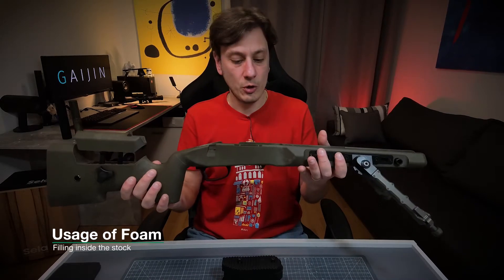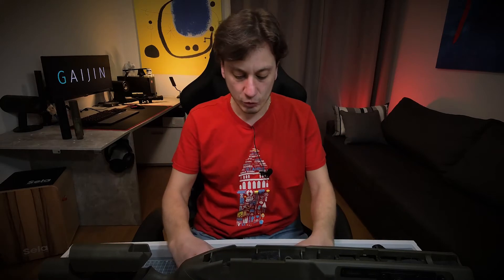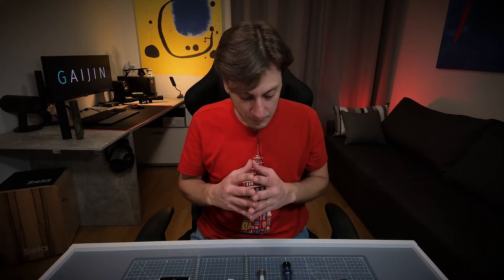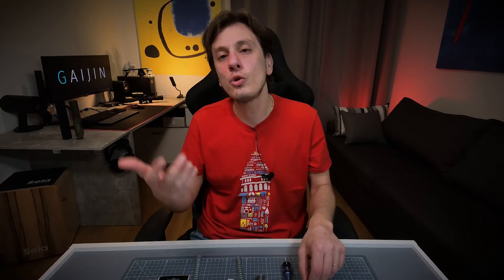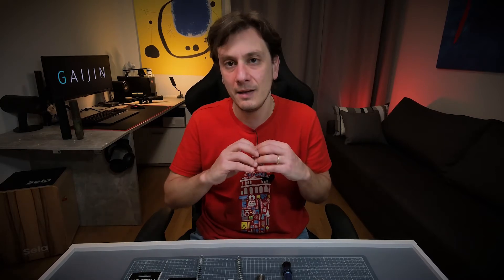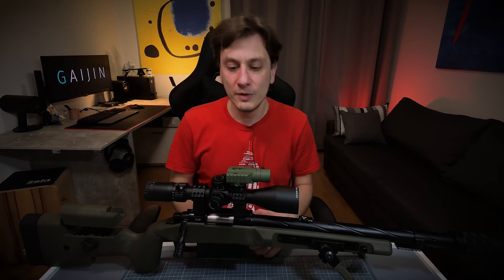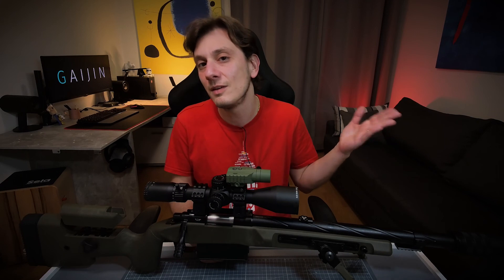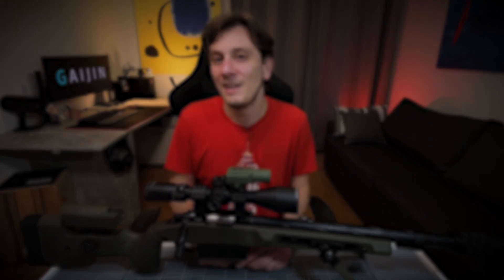How to make your airsoft sniper quieter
Hello everyone. Here are the mods I made for my SSG10 to make more quiet (also for VSR10, clones or any other). With these small adjustments, I tried to achieve the most silent spring powered airsoft sniper, as much as I could. Hope you enjoy it!

Video Chapters
00:00 - Introduction
01:00 - Filling inside the stock with foam
02:36 - Filling access gaps with foam
03:20 - Foam rings for inner barrel
04:42 - Sorbo Pads
06:07 - Spring guide sleeve
07:56 - Airbrakes
09:20 - Suppressors/Silencers
11:00 - Roedale Modular Silencer
13:44 - Final look & sound